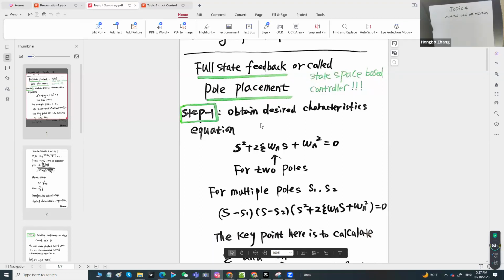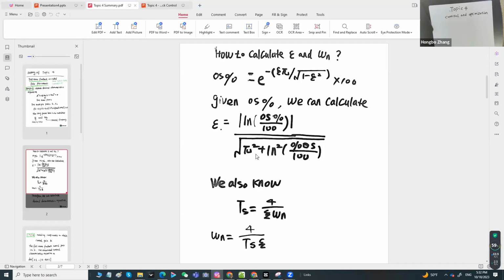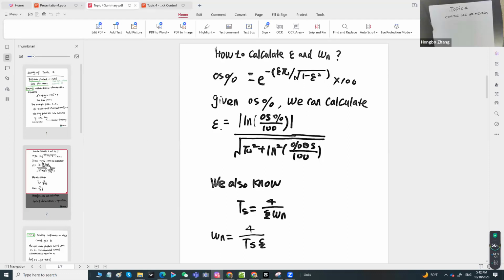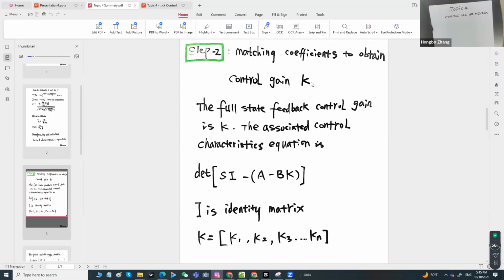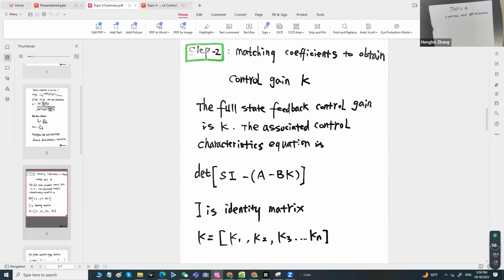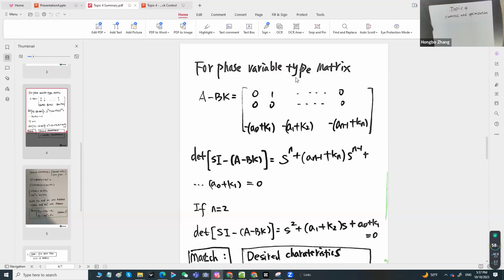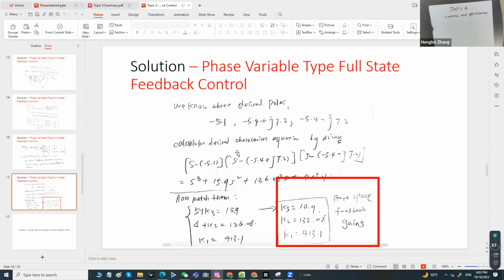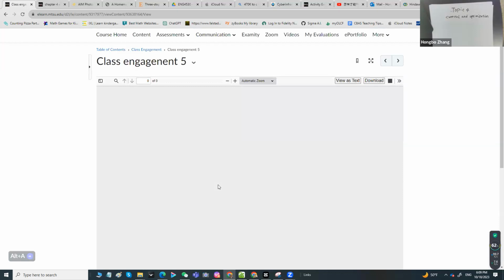Full State Feedback Control